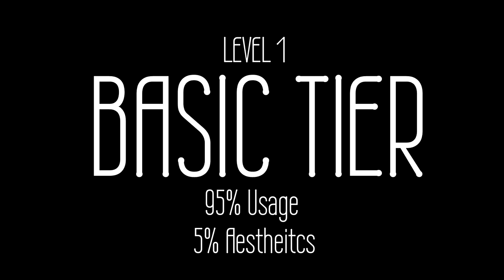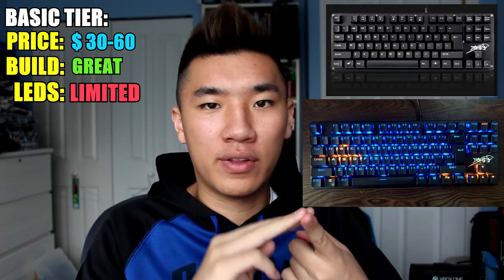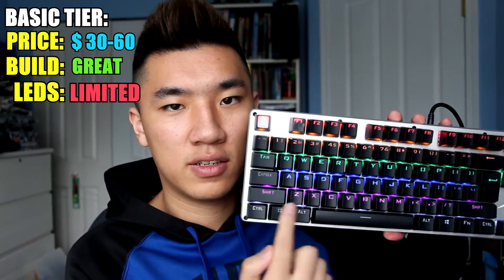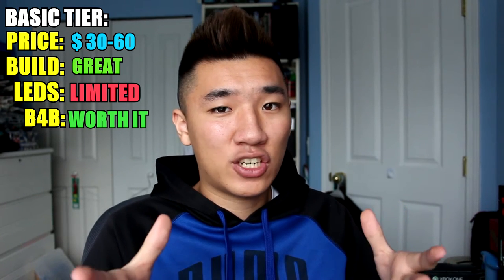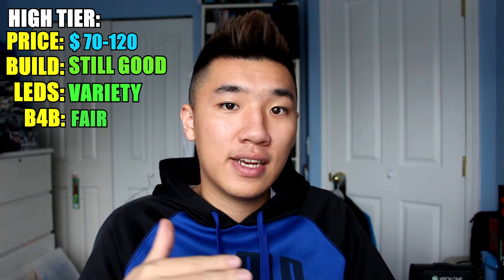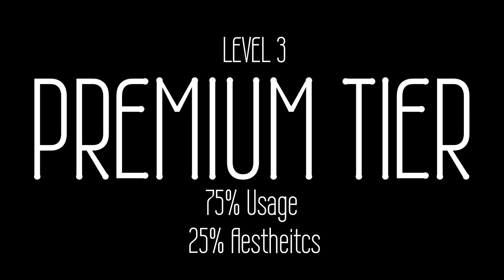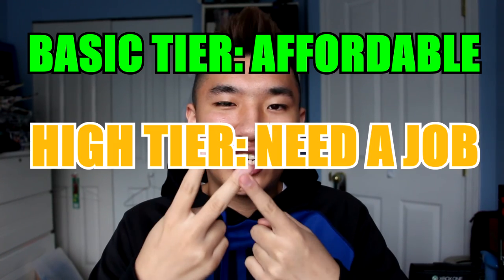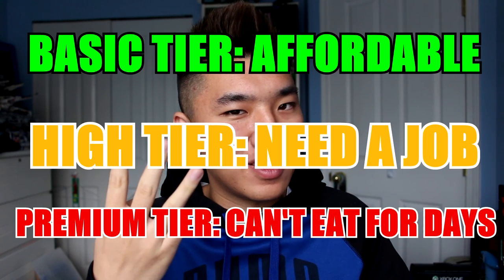The 3 Levels of Mechanical Keyboards!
I made up some levels. Check it out.